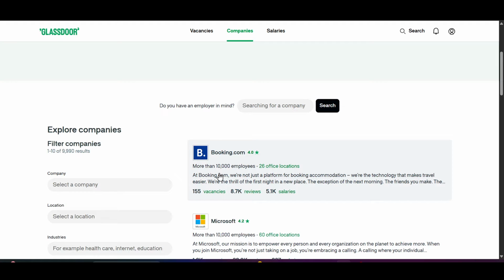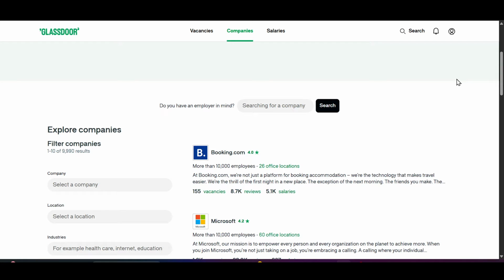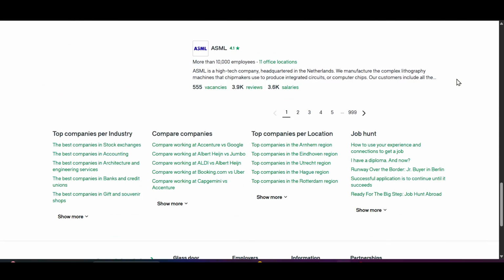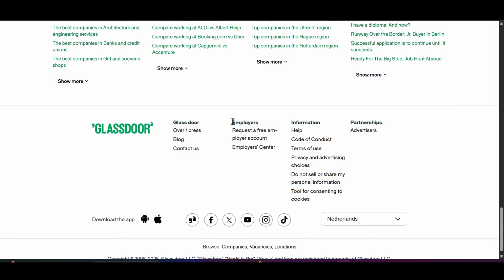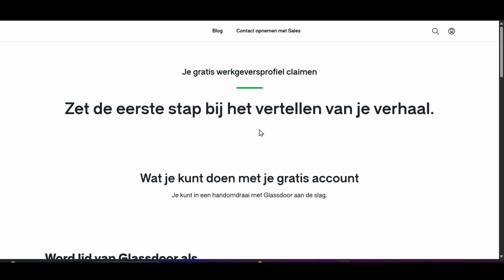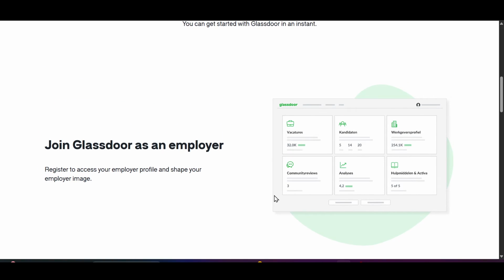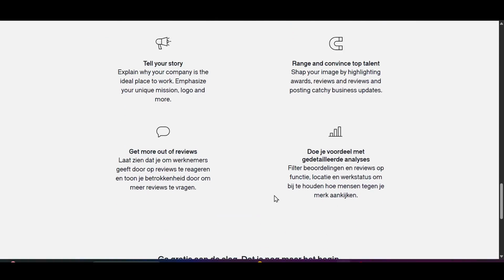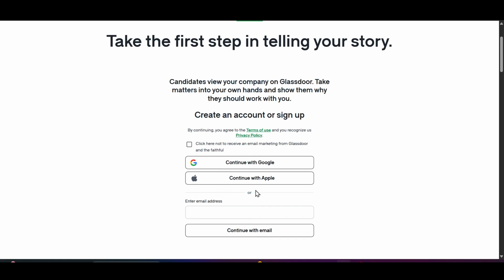How to Set Up an Employer Centre Account on Glassdoor | Step-by-Step Guide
🏢💼 Want to manage your company’s presence on Glassdoor and attract top talent? This tutorial will guide you through how to set up an Employer Centre account on Glassdoor step by step , helping you create and optimize your company profile, post job listings, and engage with employee reviews. Whether you're an HR professional, recruiter, or business owner, this guide will show you how to use Glassdoor’s Employer Centre to enhance your employer brand and streamline recruitment efforts.

🔍 What You’ll Learn in This Tutorial:
✅ Understanding the benefits of creating an Employer Centre account on Glassdoor
✅ Steps to claim or create your company profile
✅ Posting job listings and managing applications
✅ Responding to employee reviews and improving your employer brand
✅ Tips for optimizing your company page to attract top candidates

This guide is perfect for businesses and recruiters who want to leverage Glassdoor’s platform to showcase their company culture, post jobs, and engage with potential candidates. With clear instructions and actionable tips, you'll learn how to set up and manage your Employer Centre account effectively.

🌟 Key Features Covered:

Tools for claiming and customizing your company profile
Steps to post and manage job listings on Glassdoor
Best practices for responding to employee reviews professionally
How to enhance your employer brand to attract quality candidates
🔗 Additional Resources: